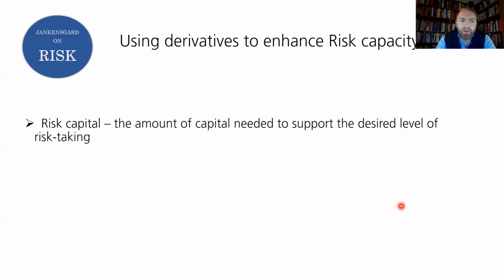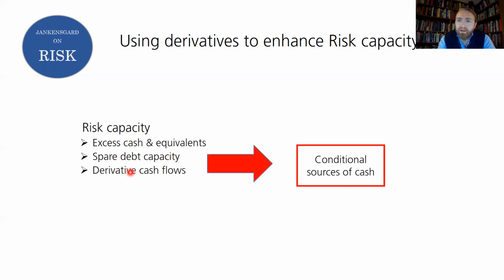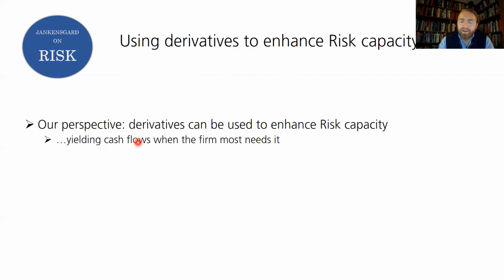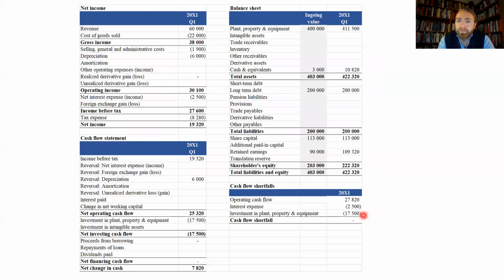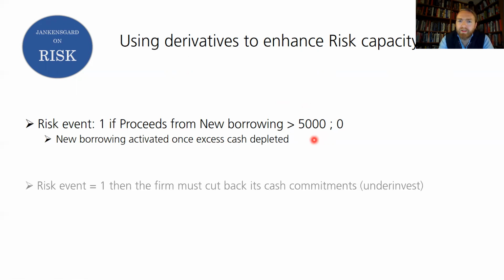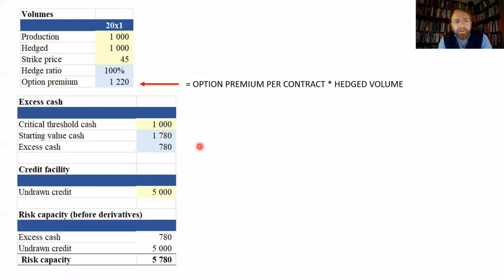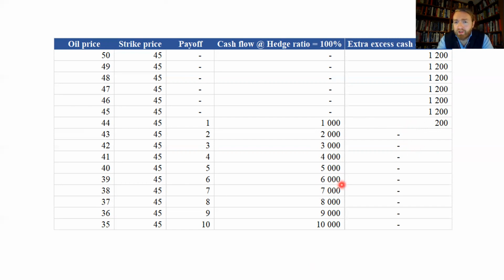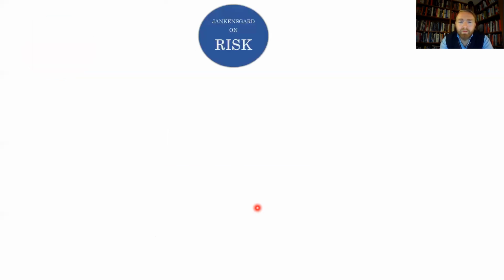Using derivatives to enhance Risk capacity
In this video I show how derivatives can be used to boost a firm's Risk capacity, allowing it to survive and invest optimally in worse-than-excpected scenarios. Derivatives have the advantage of dynamically adding to Risk capacity in precisely the scenarios in which it is best needed, and therefore finance tail risk more efficiently..